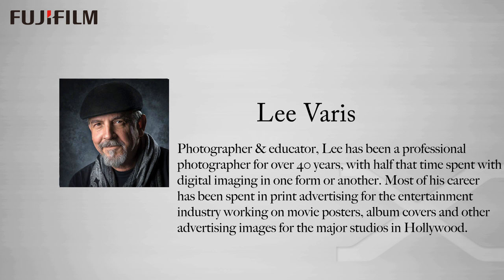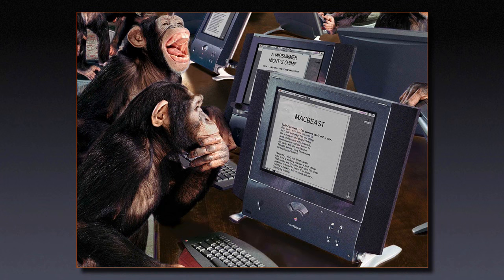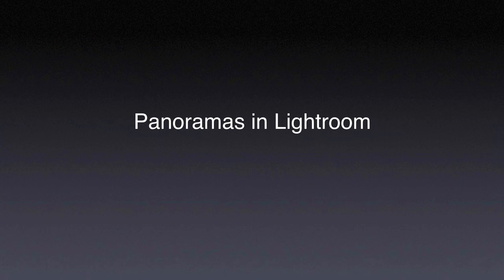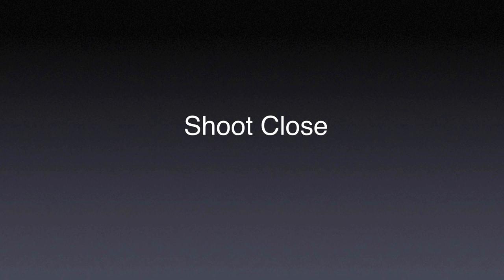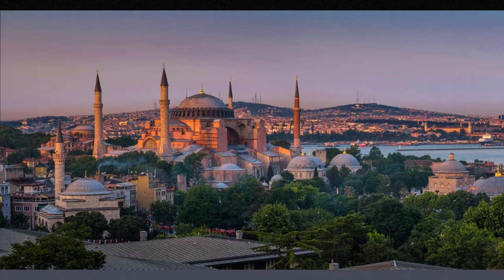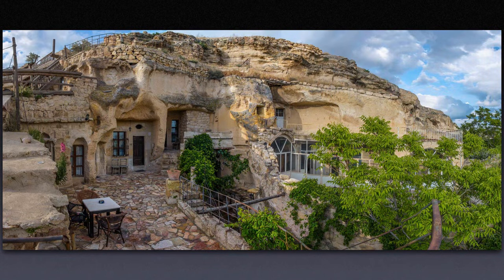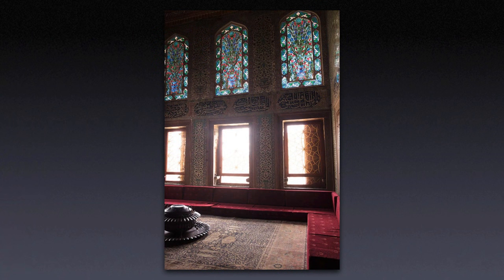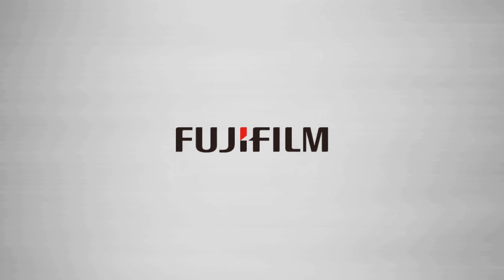Panos with Fuji at PhotoPlus Expo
This is a recorded version of the presentation I did for Fujifilm at the 2015 PhotoPlus Expo in New York - I examine my shooting and processing techniques for panoramas, using Fuji-X cameras and Lightroom.